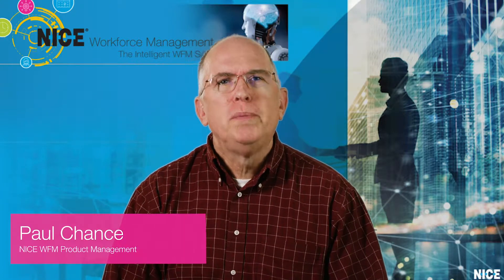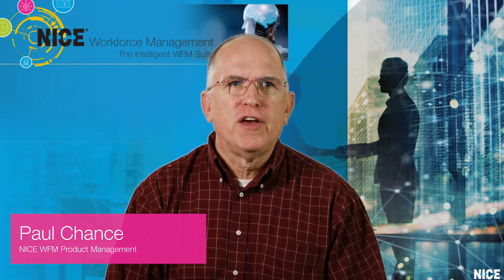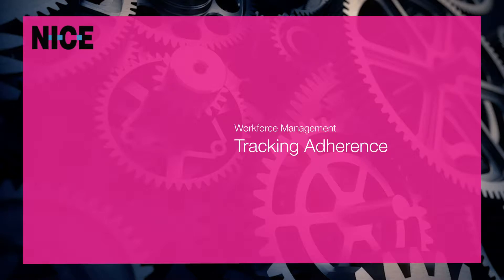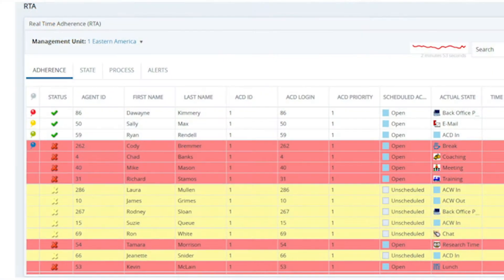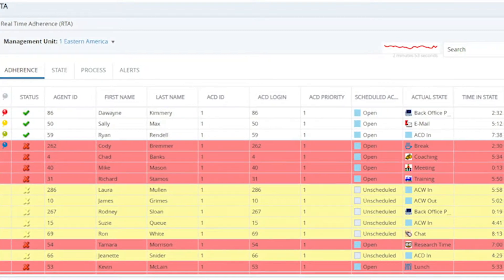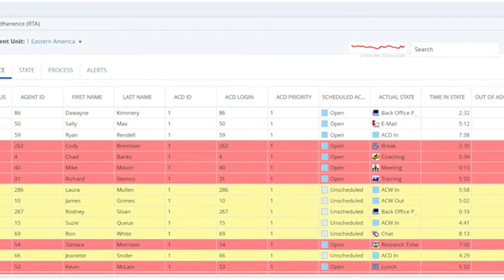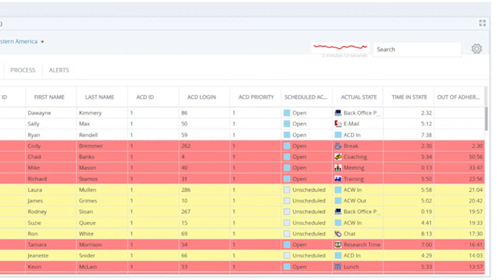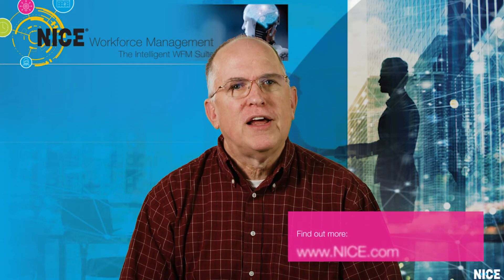NICE Tracking Adherence: Monitor Agents in Real-Time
NICE Real Time Adherence (RTA) makes it easy to ensure that agents are adhering to their schedules. With RTA, supervisors can rest assured that their contact centers will never be understaffed.